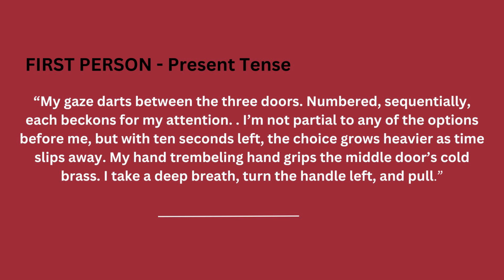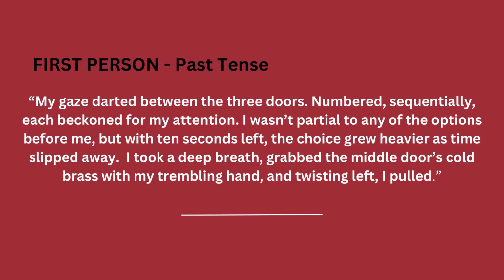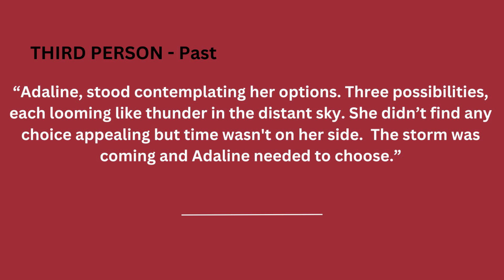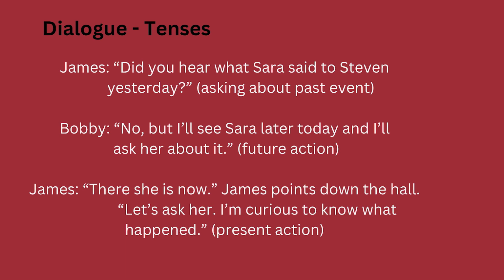Ready, Set, Action! How to Move Your Story Forward.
This video, part 2 of a series on storytelling fundamentals by author and entrepreneur Carmen Cady, delves into the critical aspect of narration through the use of verb tenses. It follows up on discussing first, second, and third person points of view by exploring how past, present, and future verb tenses can affect a story's movement, pace, and tone. Carmen provides examples of how these tenses work in different narrations and discusses the importance of choosing the right tense for the intended mood, tone, and genre of the story.

00:00 Introduction to Storytelling Fundamentals: Narration Deep Dive
01:23 Exploring Verb Tenses in Storytelling
01:55 Present Tense: Bringing Your Story to Life
02:35 Past Tense: Adding Depth and Distance
03:33 Third Person Narration: Present vs. Past Tense
05:05 Future Tense: Anticipating the Action
05:46 Avoiding Tense Confusion in Your Writing
06:37 Finding the Right Style Guide for Your Writing
07:15 Wrapping Up and Looking Ahead